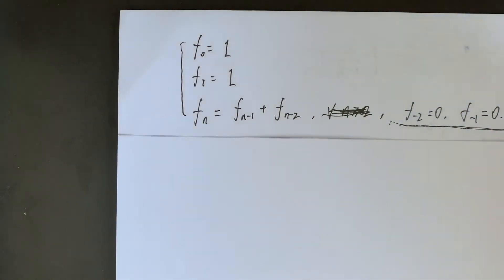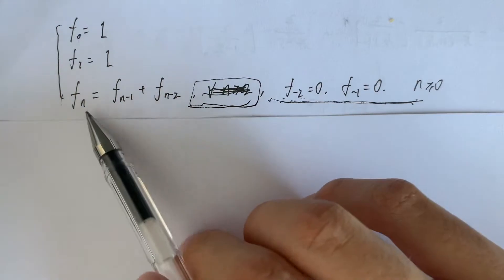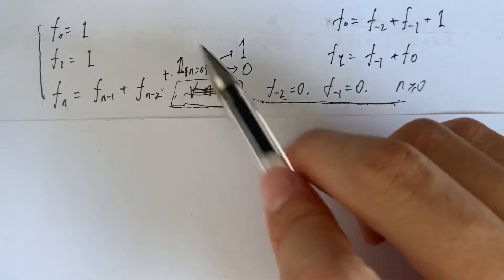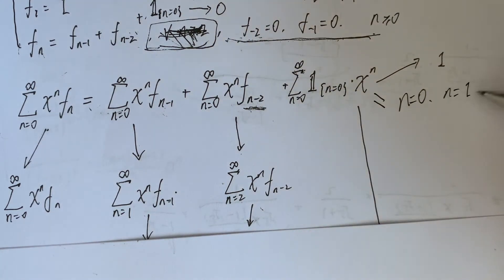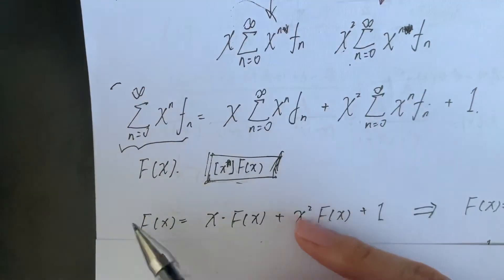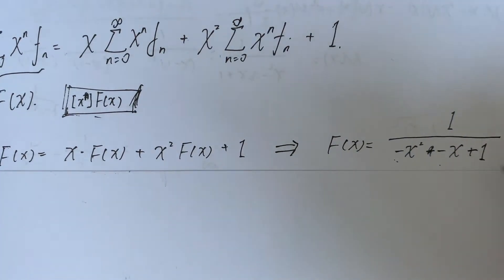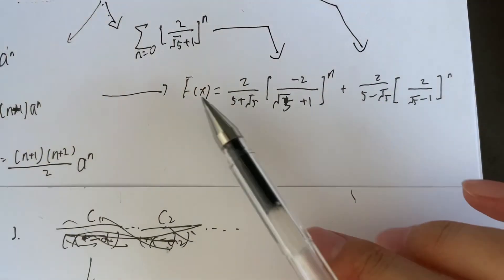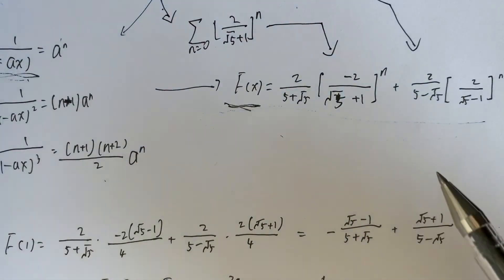Generating function to solve Fibonacci sequence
Generating function Fibonacci sequence